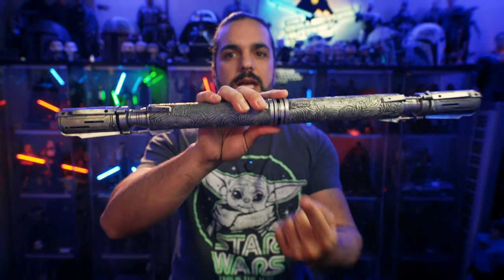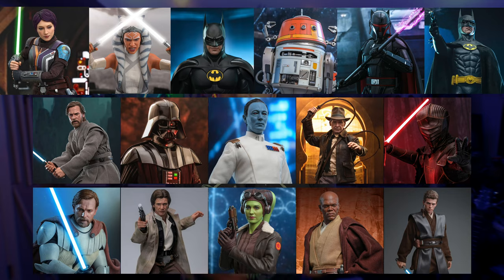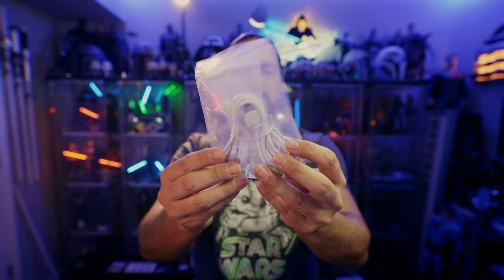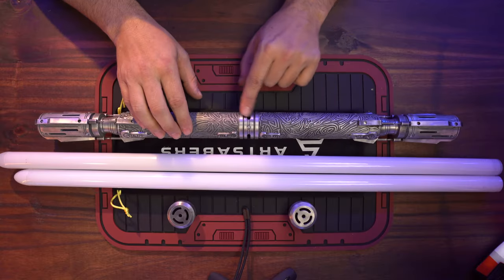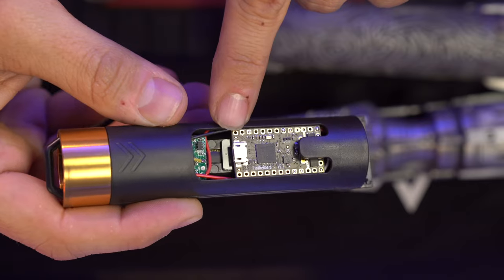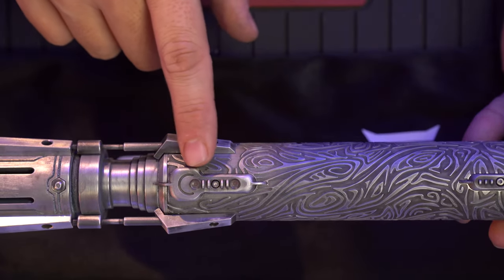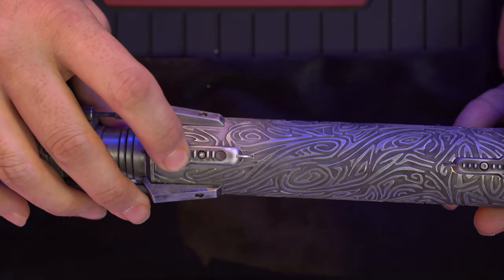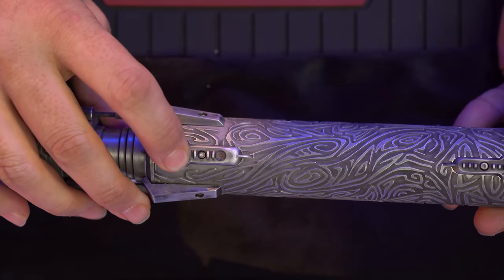Satele Shan Lightsaber - Star Wars : The Old Republic From Artsabers